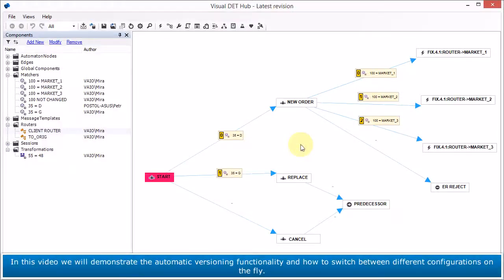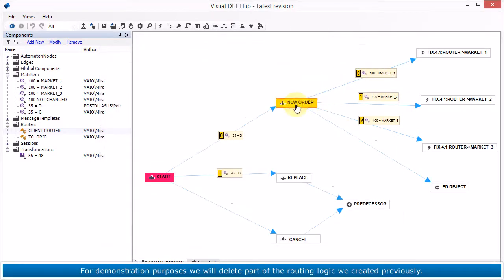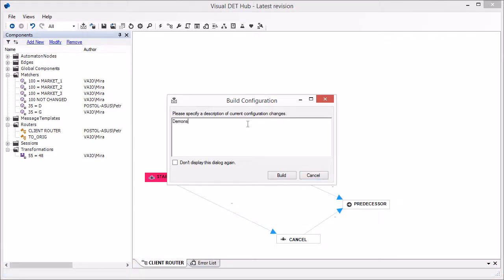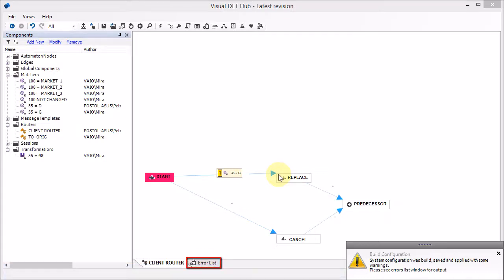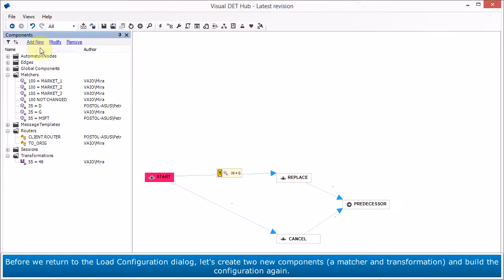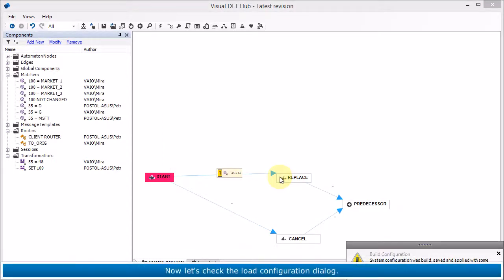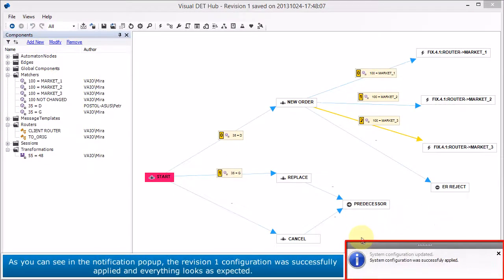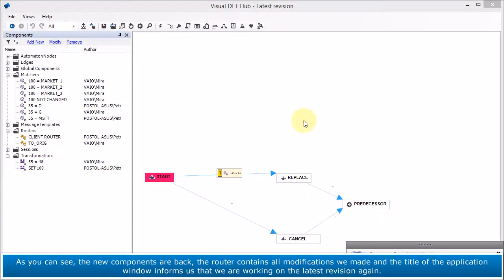DET Hub - Automatic setup versioning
DET Hub creates with every build a backup of the previous setup and the user can revert to an historical setup if required. This allows the system administrator to easily revert to a previously working setup in the case where something goes wrong or to check what changes were made in previous versions. This feature allows the system administrator to easily transfer the whole setup between multiple DET Hub instances.